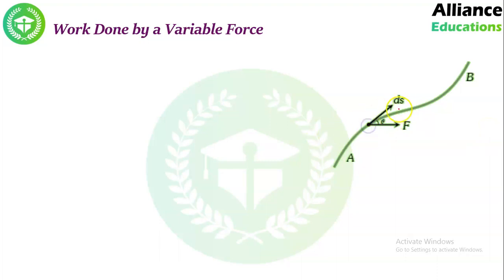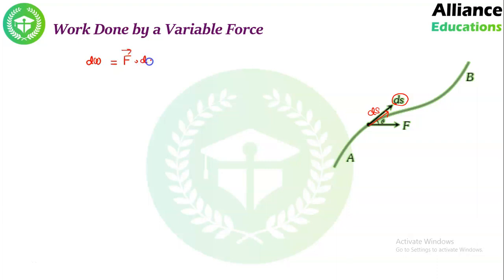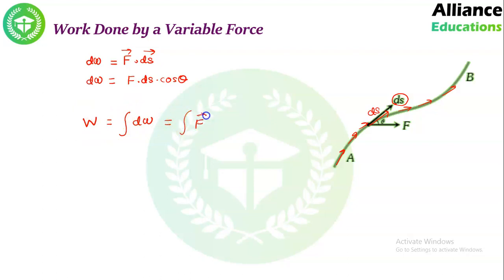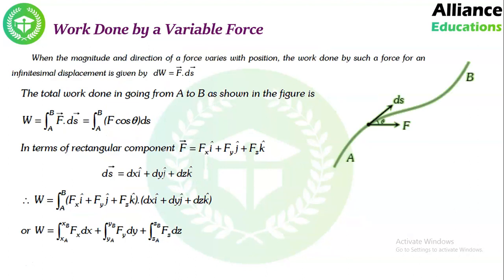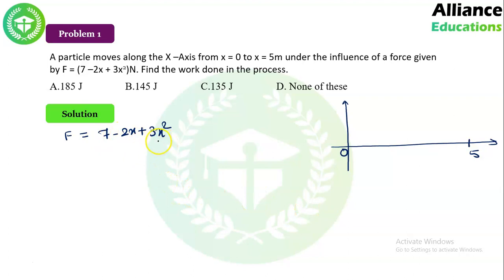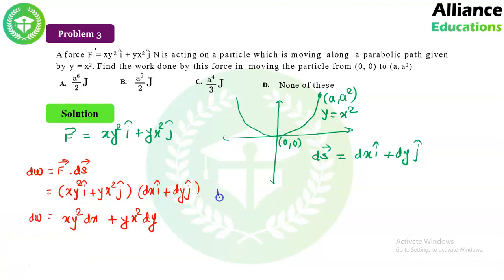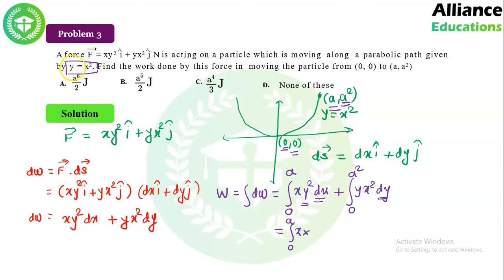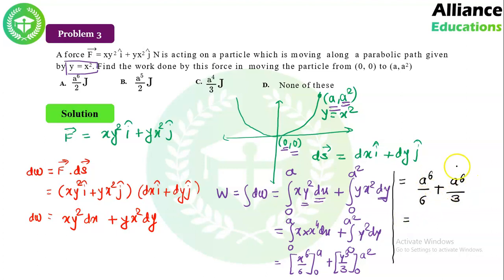Physics - Work, Power & Energy - L2 - | JEE | NEET | NDA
As Physics goes, work, power and energy are extremely important concepts like Work done by a variable force relayed in this lecture. This lecture series will contain all pertinent information with respect to the exam.